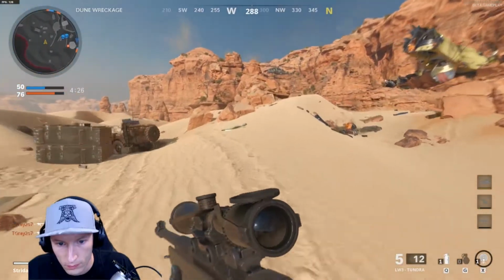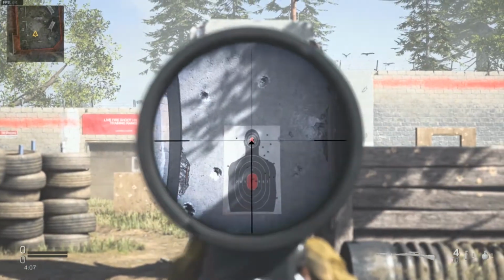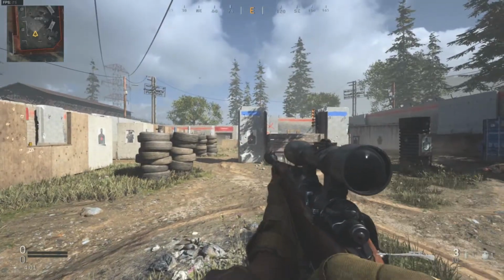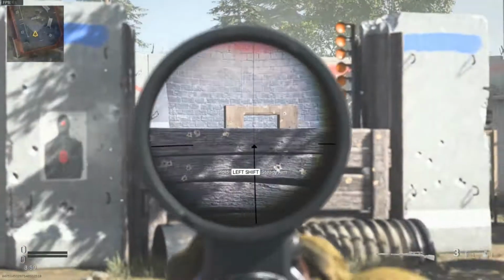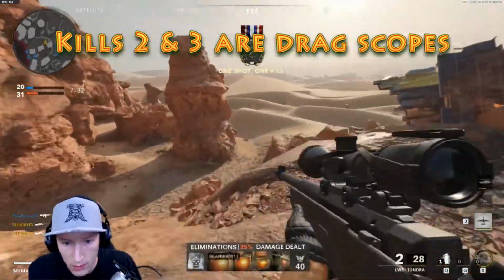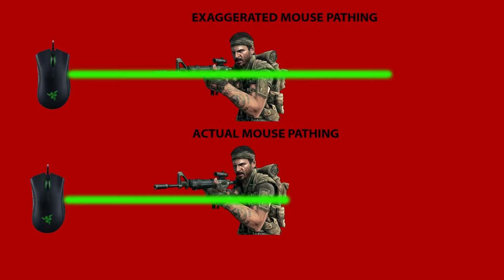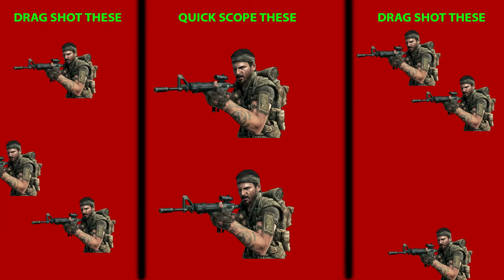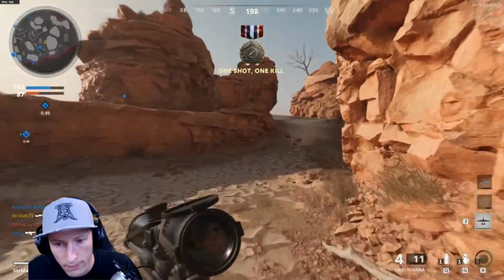How to DRAG SCOPE Fps Sniper Tutorial COD CS VALORANT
Hey guys!

Continuing our FPS mechanics series with How to Drag shot a more advanced sniper technique, I hope this helps you guys hit some NUTTY shots and clips in the future.  Remember for extra practice to check out aiming.pro or kovaaks!  Remember to like and sub!